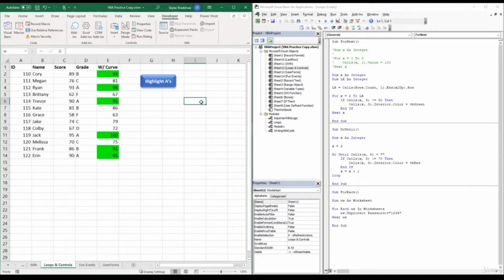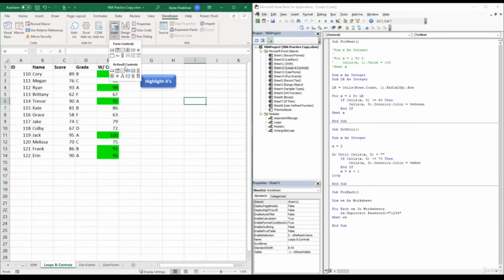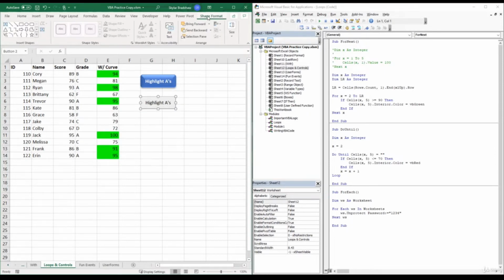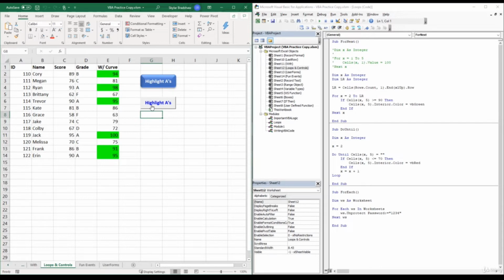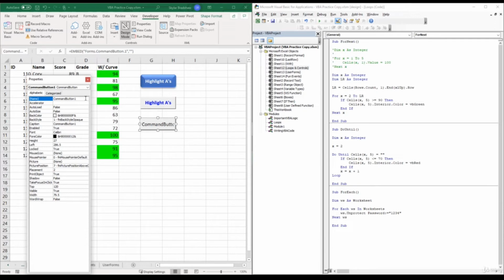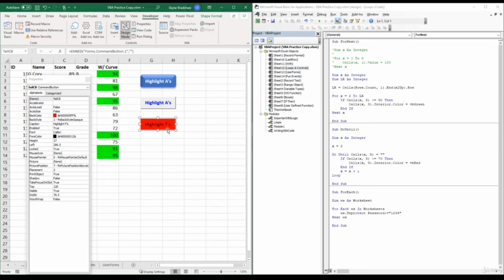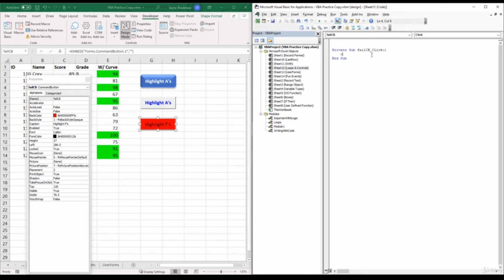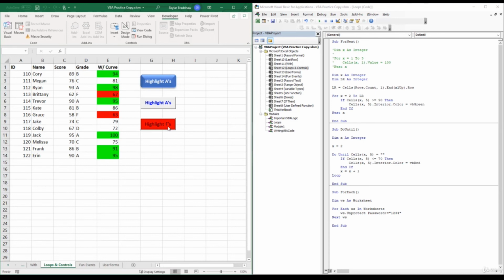2. Form Controls vs ActiveX Controls